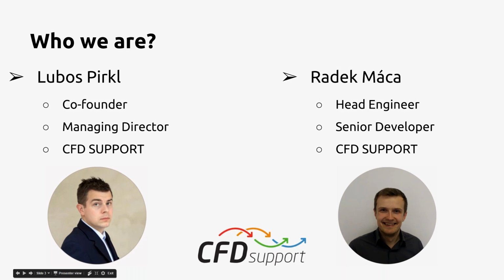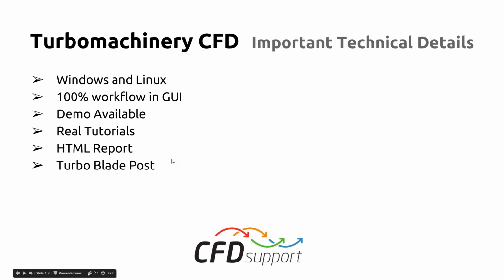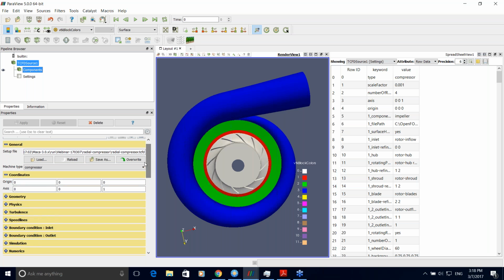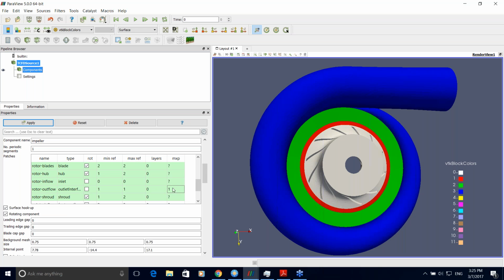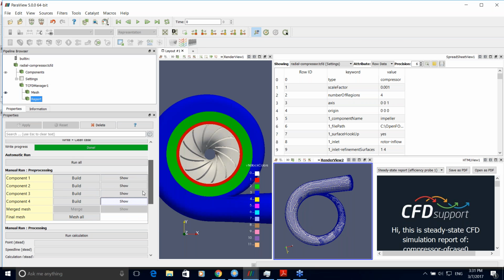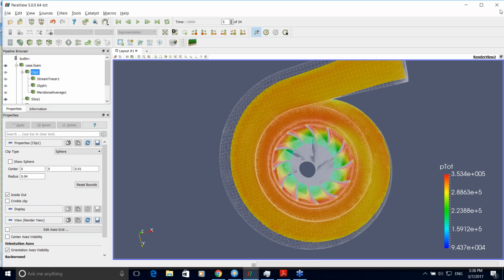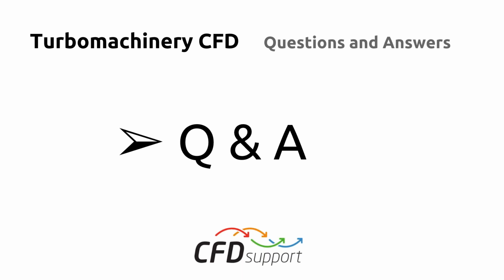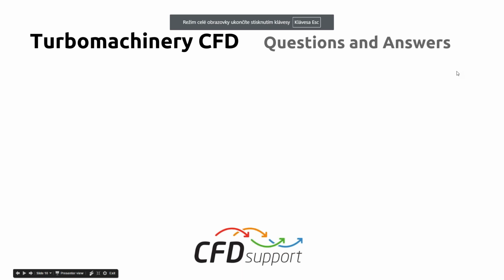Webinar 17 Turbomachinery CFD - Centrifugal Compressor, v 17.02, March 7, 2017